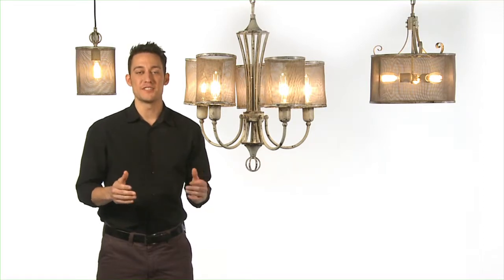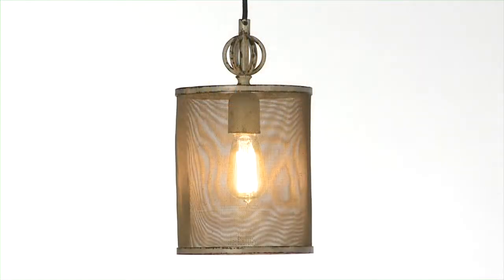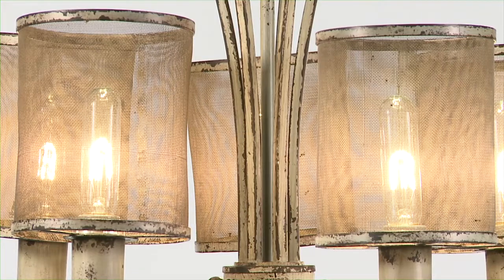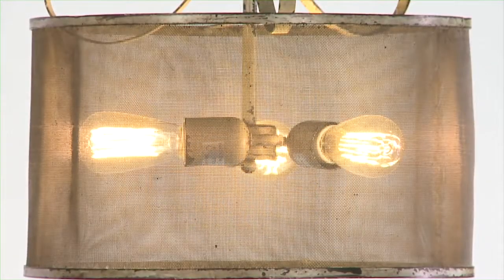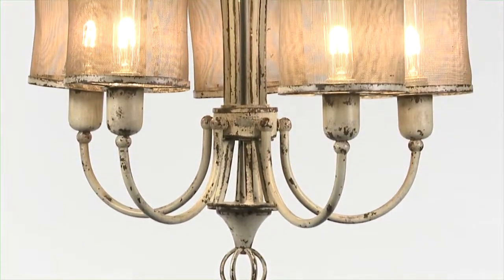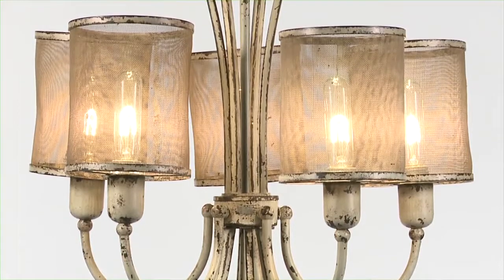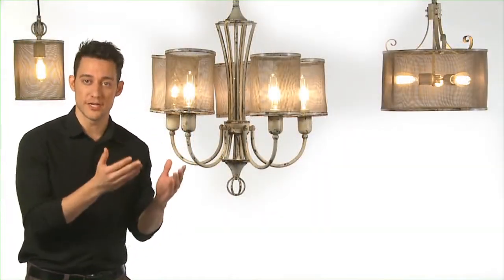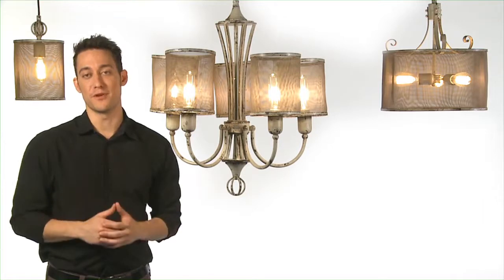BROWN INTERIORS & UTTERMOST | 22004 pontoise chandelier pendant mini pendant